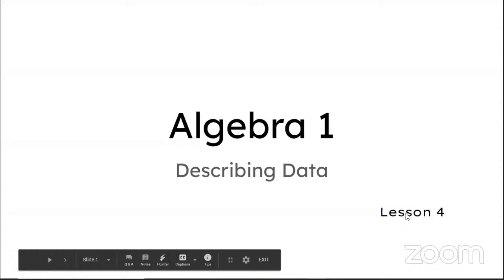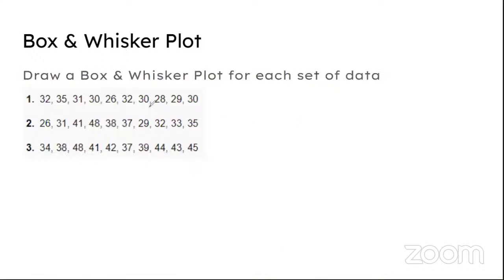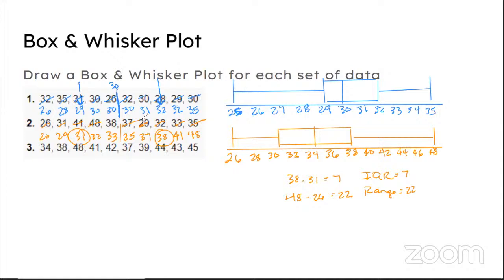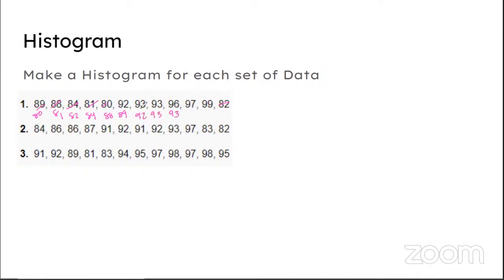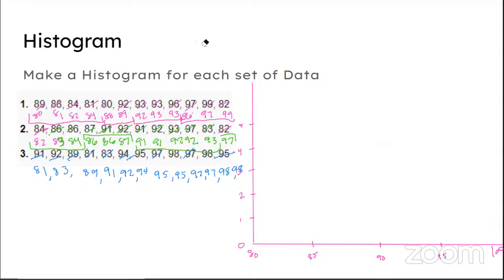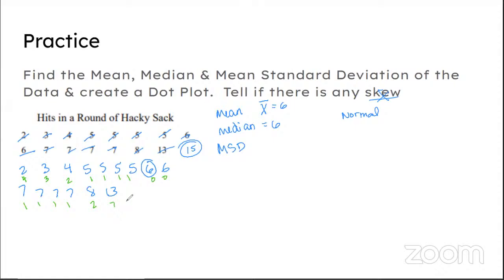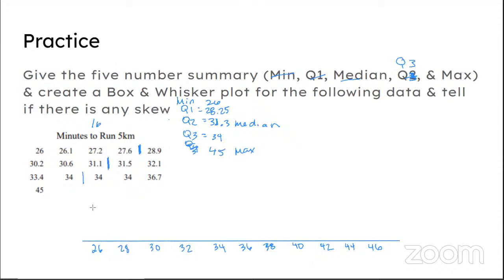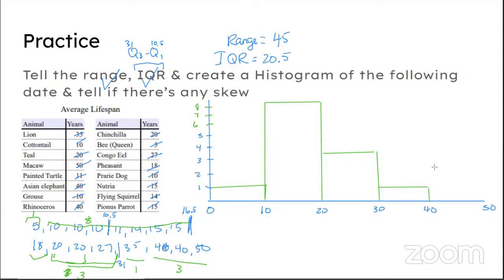Algebra 1, Lesson 8.4